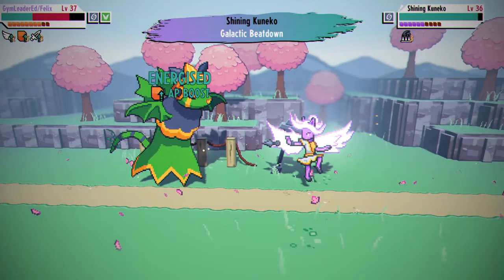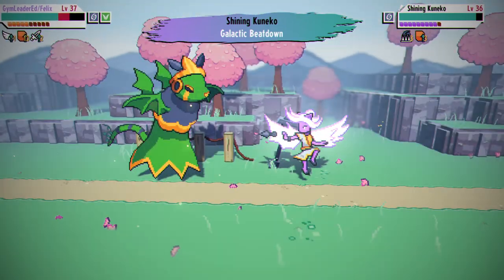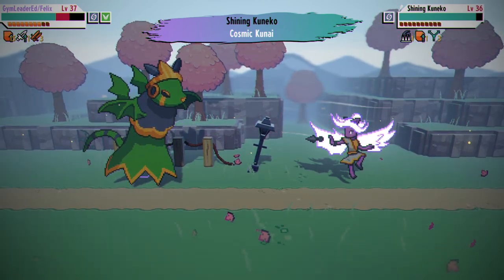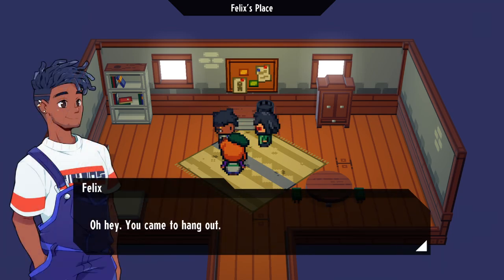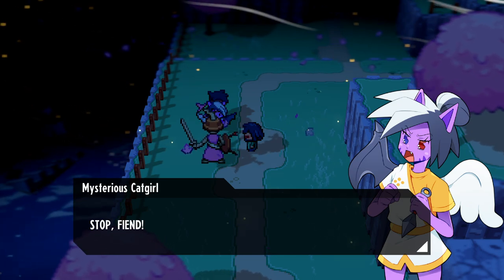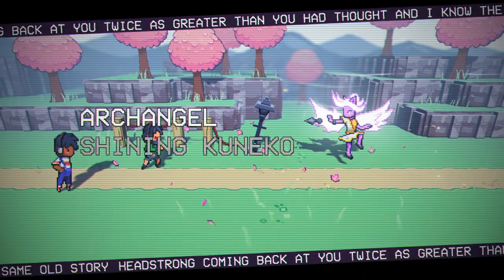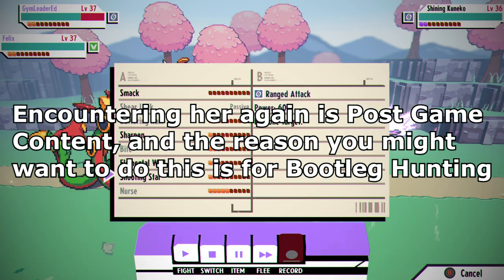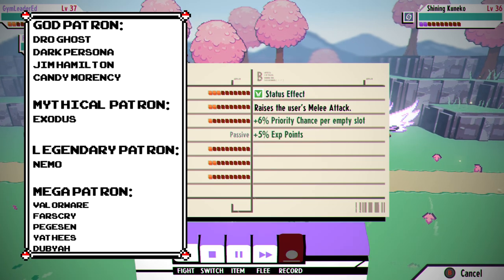How to Get Kuneko in Cassette Beasts! | Altar Location and Quest Guide!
Kuneko is a pretty powerful monster with a wide array of options in terms of type coverage, especially when evolved.

Credits:

Avatar: Bisloba

God Tier Patrons:
-Jim Hamilton
-Candy Morency

Legenday Patrons:
-NeMo